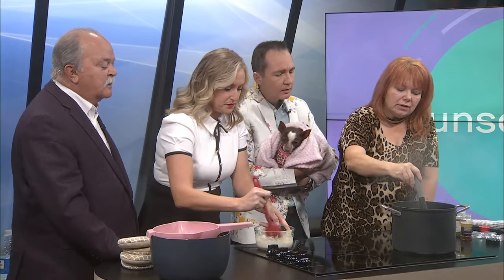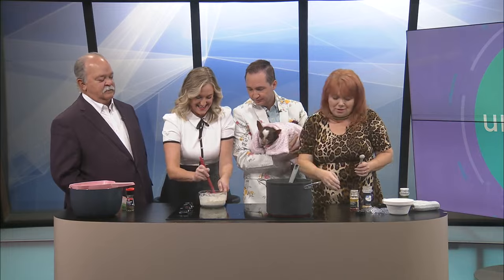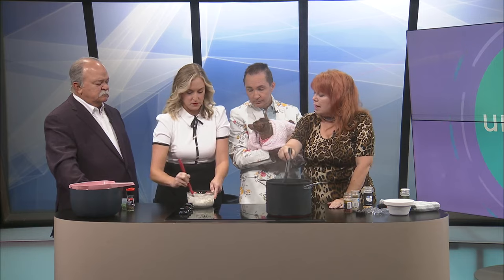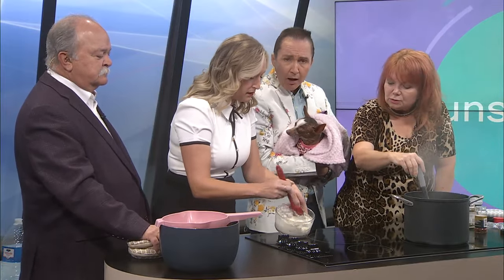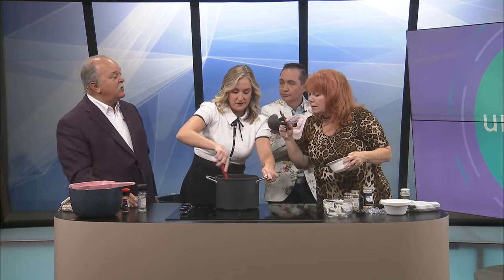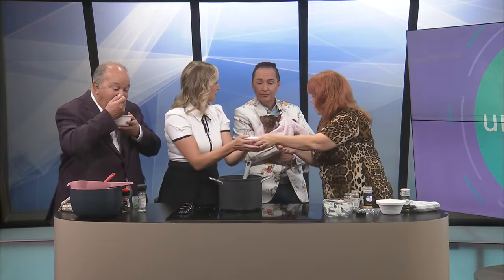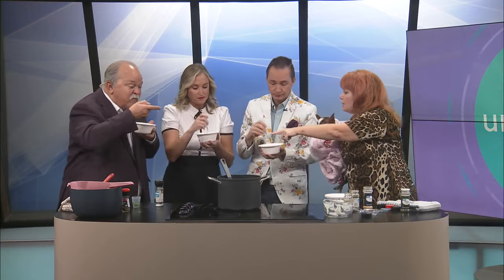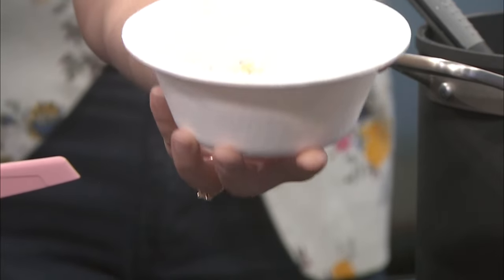Super Fast Creamy Pasta